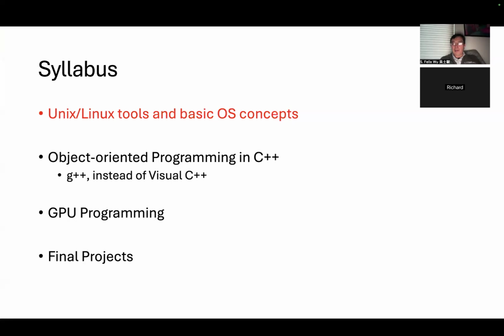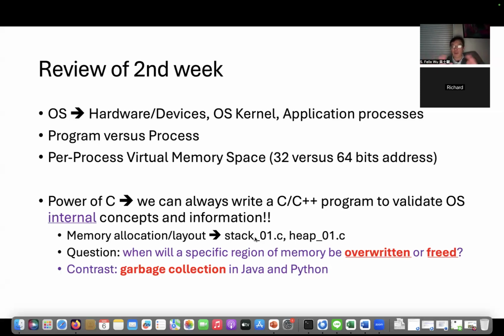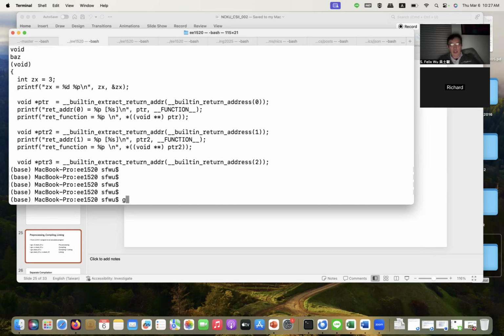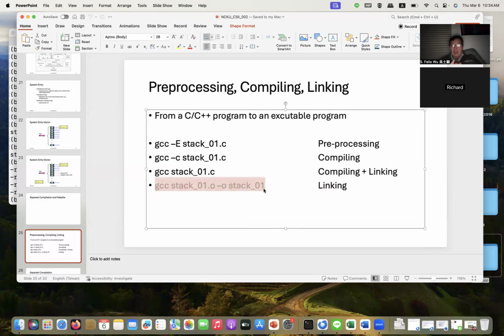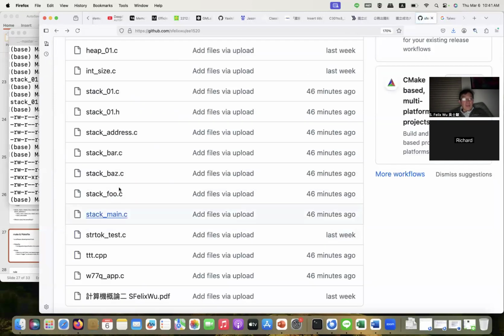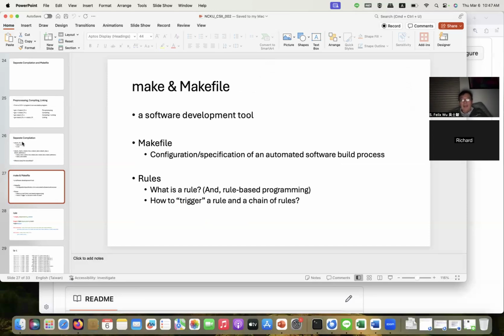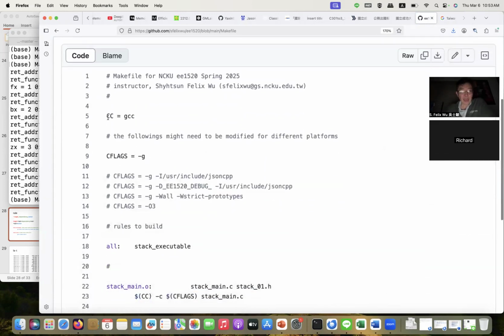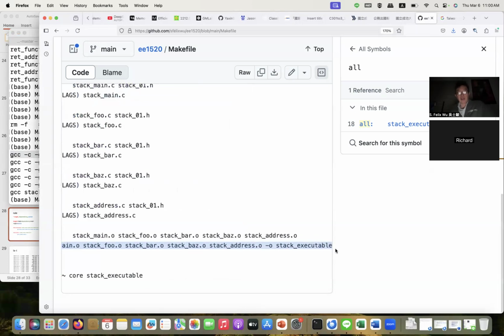NCKU EE1520 Lecture 08 0306 2025